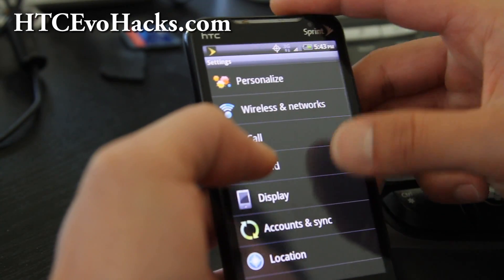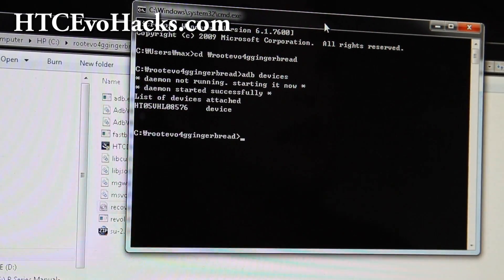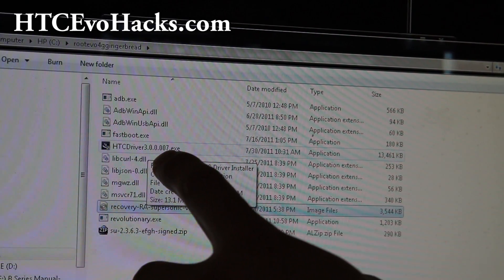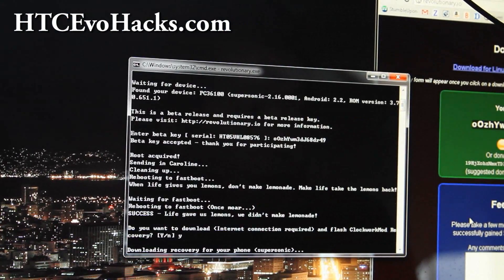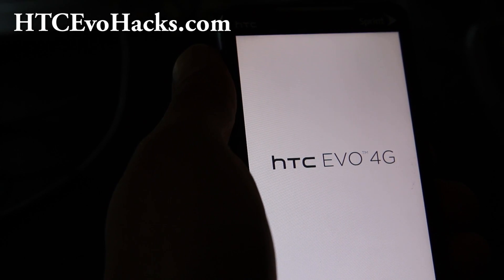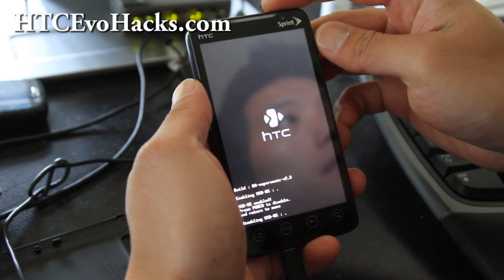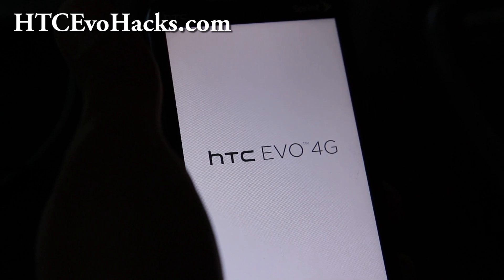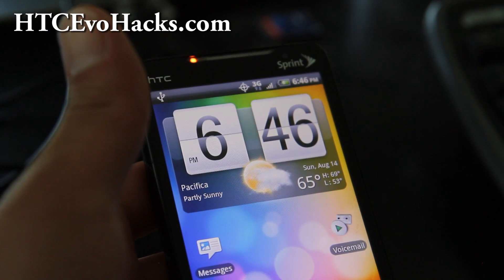How to ROOT HTC Evo 4G Gingerbread! [NEW]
Here's how to ROOT your HTC Evo 4G on Gingerbread!

Don't forget to check out afterwards for ROMs, hacks, and more stuff you can do with your Evo 4G FINALLY!

WHOOHOO!